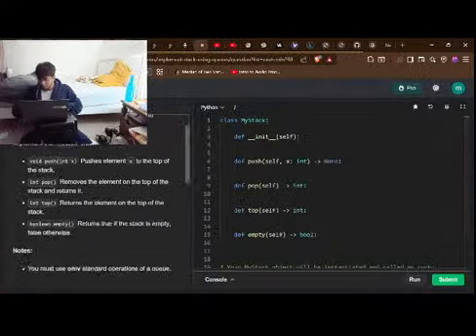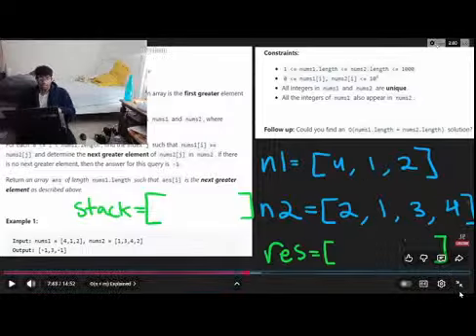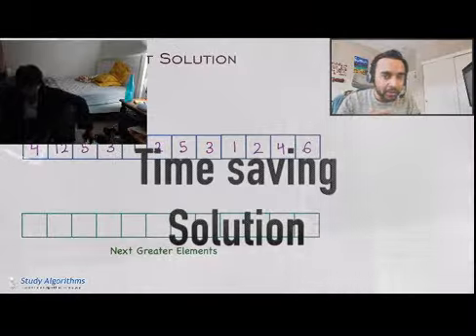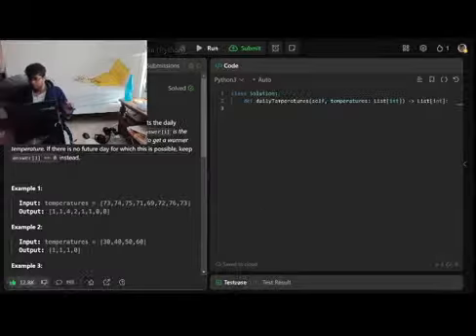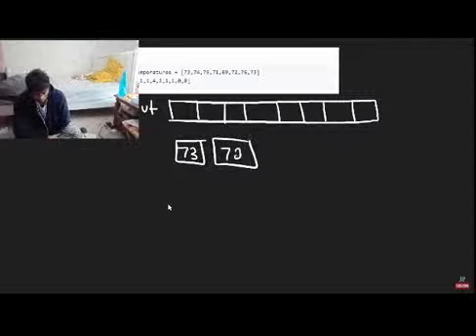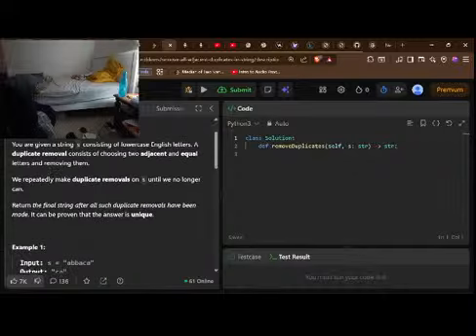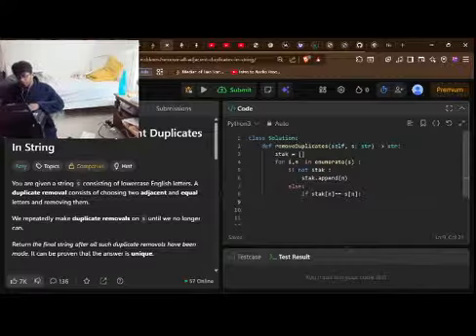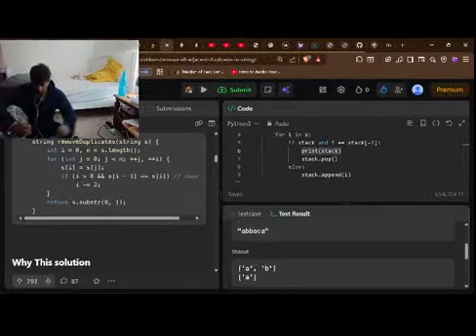NHH| day 58| TAMIL